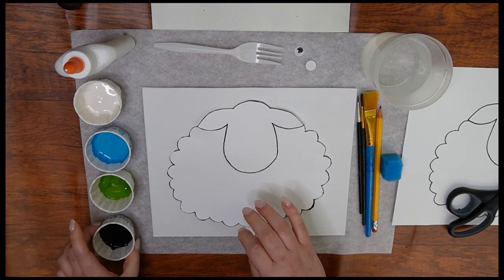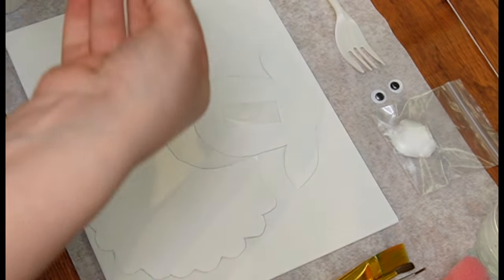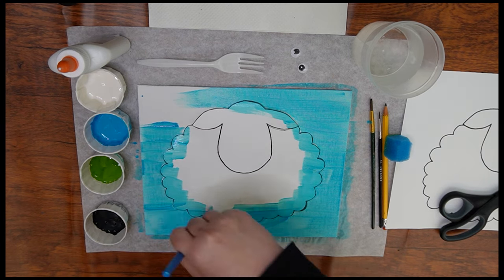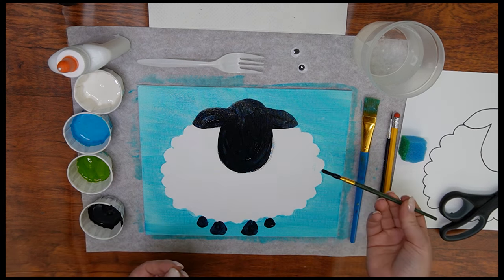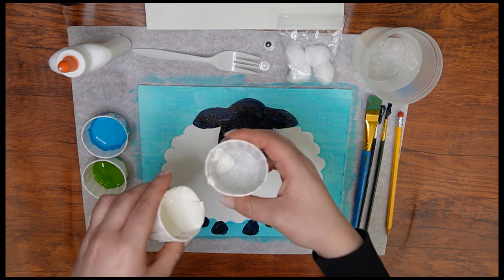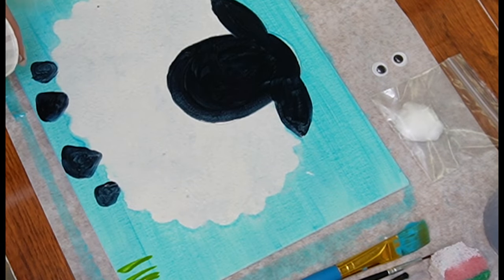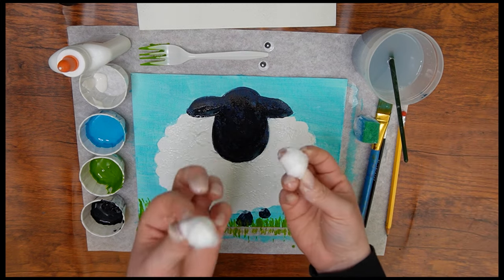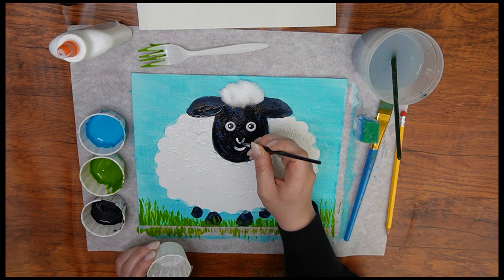"Red Sheep?" Parsha Studio: Painting ~ Jewish Children's Museum Parshas Vayeitzei Sheep Painting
Today, we will be painting an adorable sheep. Follow the step-by-step instructions to create your own masterpiece using a variety of paints and mediums.

Hi boys and girls! In Parsha Vayeitzei we learn that Yaakov Avinu was a shepherd for Lavan.
As Jews, we are different from those around us. This can sometimes lead to jealousy from others, even from those who are close to us. The nations of the world may be envious of our special status as Yidden. Fortunately, we have a special shepherd in Hashem who always protects us from any harm that may come our way. He wants us to be safe and secure, which is why the Torah and Mitzvos have been given to us as instructions. While we may not always understand why each Mitzvah is important, we can learn from the sheep and follow our shepherd's lead. Just as the sheep trust their shepherd completely, we too should trust the wisdom of the Torah and its instructions, knowing that they are there for our benefit.